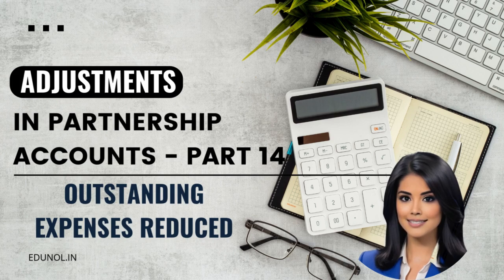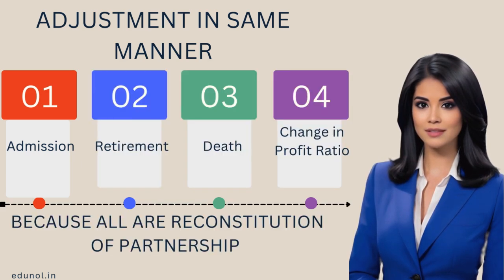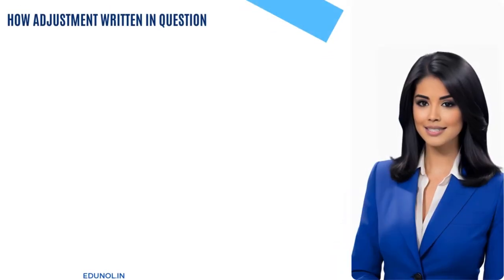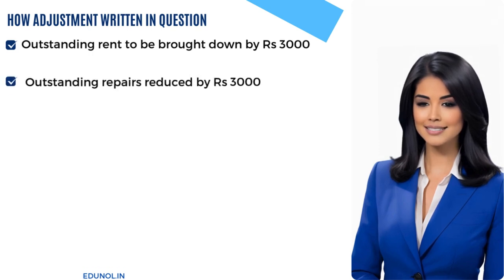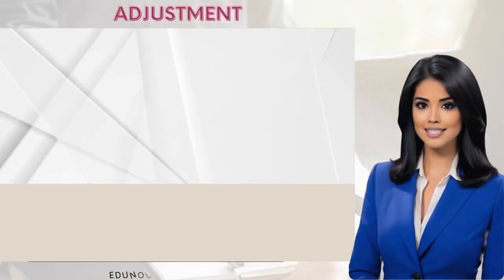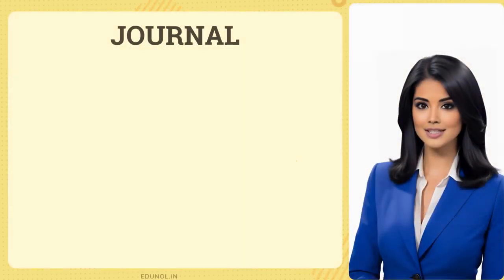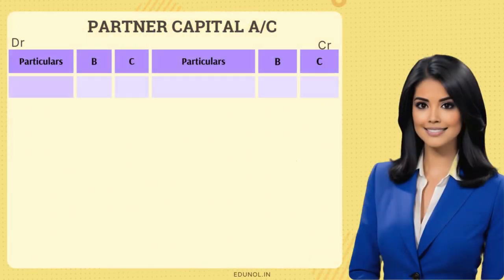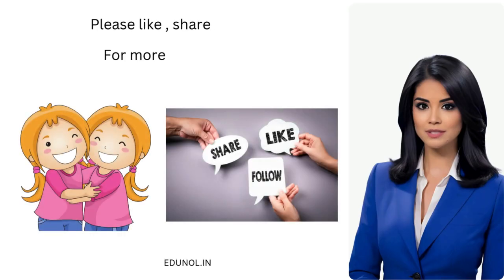Outstanding Expenses Reduced | Partnership Adjustments Part 14 | Partnership Accounts class 12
Video discuss the accounting treatment of outstanding expenses reduced. Outstanding expenses means those expenses which are due to be paid but are not yet paid.

The video discuss several outstanding expenses examples.

Outstanding expenses is a liability for the firm.

If there is decrease in outstanding expenses then the liability of the firm is decreasing and hence there will be a revaluation gain.

The video covers the following points :

a) Meaning of Outstanding expenses
b) How adjustment for Outstanding expenses reduced written in question
c) Outstanding expenses reduced journal entry
d) Outstanding expenses reduced treatment in revaluation account
e) Outstanding expenses reduced treatment in partner capital account
f) Outstanding expenses reduced treatment in balance sheet

This is Part 14 of our series on Partnership Accounts Adjustments.

This video will be very helpful in understanding partnership accounts for class 12 accounts, ca foundation accounts, cma inter accounts, syllabus as well.

The students who are looking for partnership accounts class 12 notes will find these short explanatory videos extremely helpful in understanding the concepts and in their class 12 accounts revision for board exams.

Please see the complete playlist. It is getting regularly updated with more and more adjustments. It covers adjustments from chapters

1) Partnership accounts admission of a partner
2) Partnership accounts retirement of a partner
3) Partnership accounts death of a partner
4) Partnership accounts change in profit sharing ratio